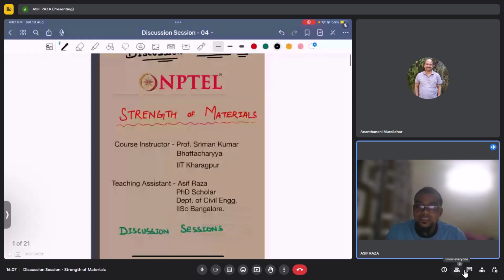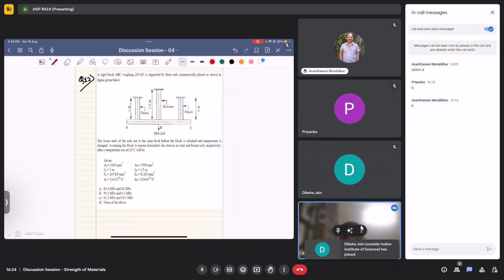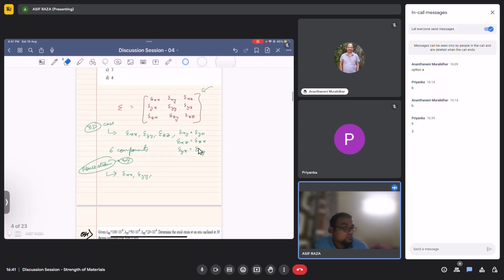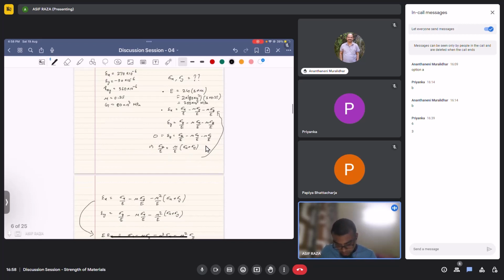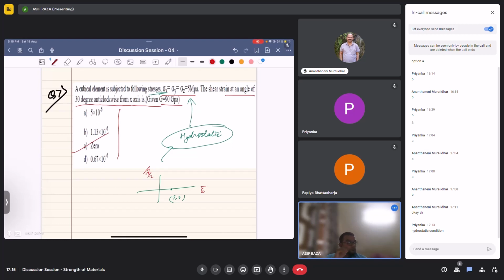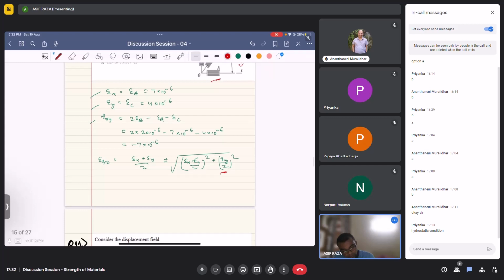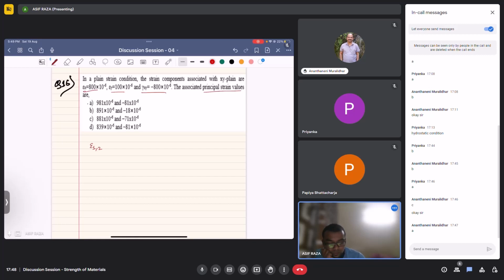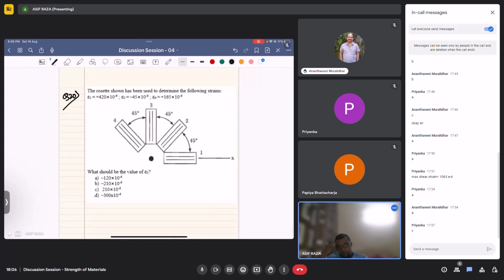Discussion Session - 04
This session included discussion of questions relevant to Assignment 4.

Next session would be on coming Saturday, 26 August 2023 at 4pm - 6pm.

Learners are encouraged to utilize the discussion forum as much as possible.